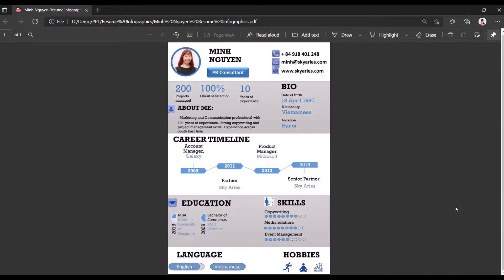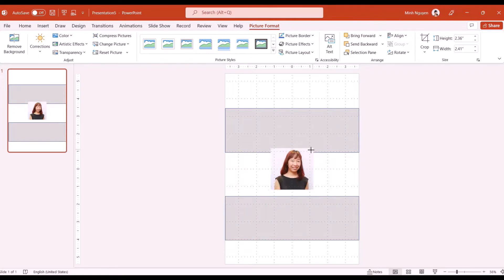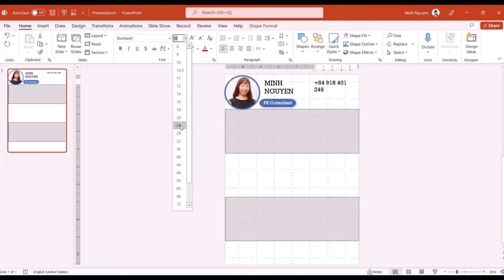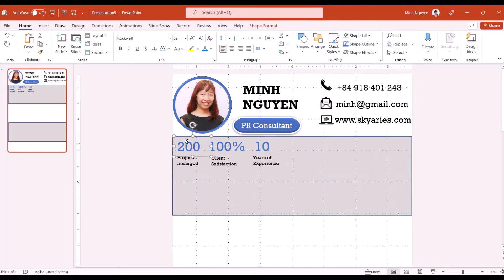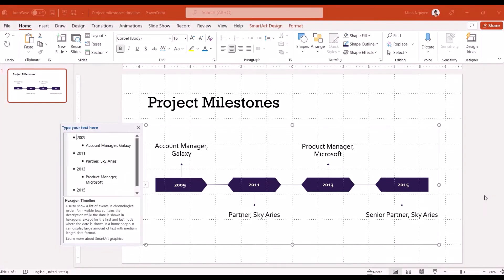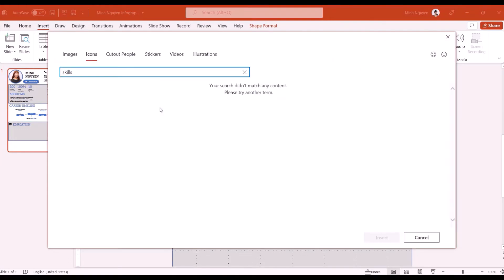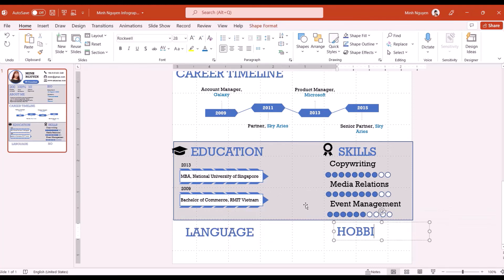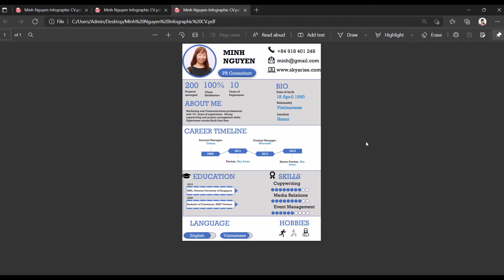How to create an infographic CV in just 15 minutes using PowerPoint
Let's learn how to create a visually attractive yet authentic looking infographic resume/CV that helps you get noticed by recruiters and boost your chance of scoring that first interview.   I will show you step by step how to create this infographic CV in just 15 minutes.   It is so easy, you will curse yourself for not knowing this earlier. Let's go!